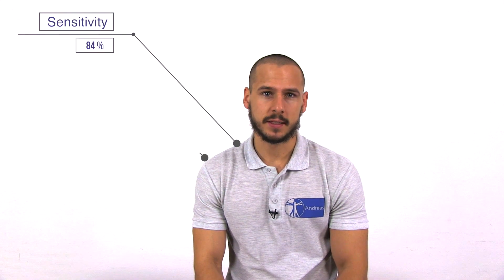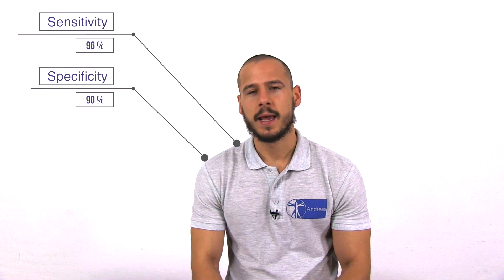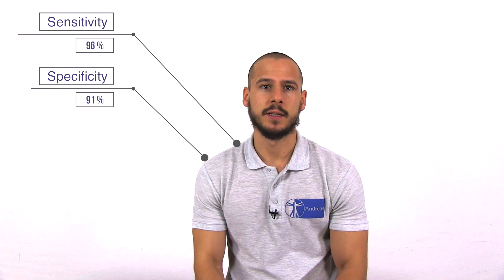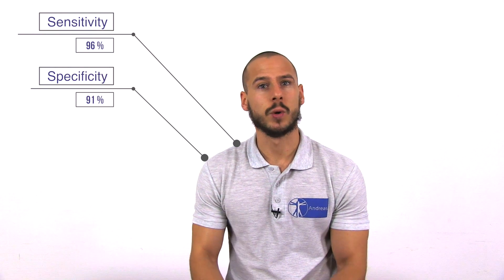Arm Squeeze Test | Cervical Nerve Root Compression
The arm squeeze test is a test that aims to differentiate symptoms in the upper extremity from either cervical nerve root compression or shoulder pathology.